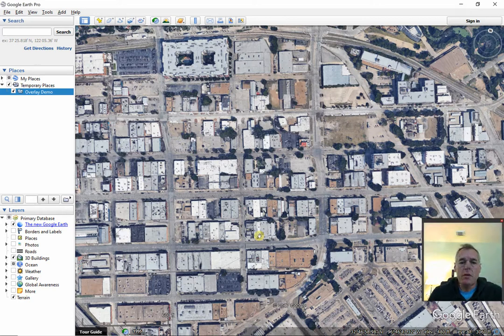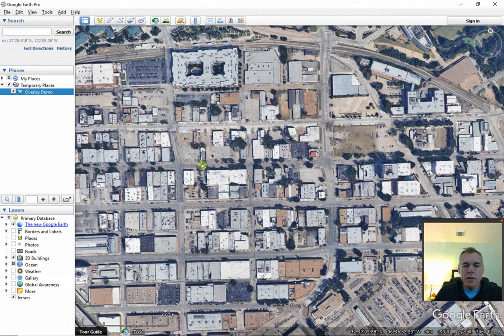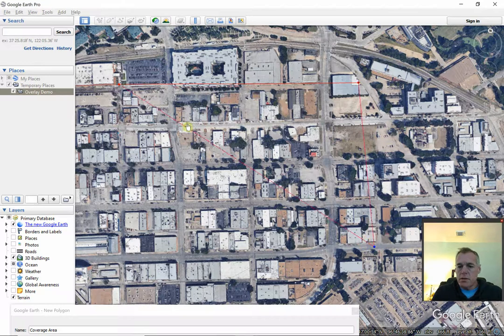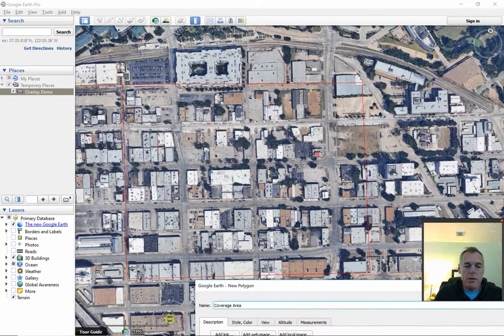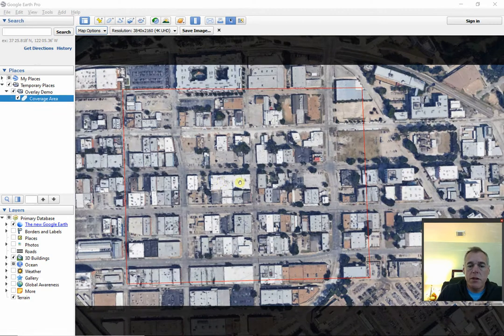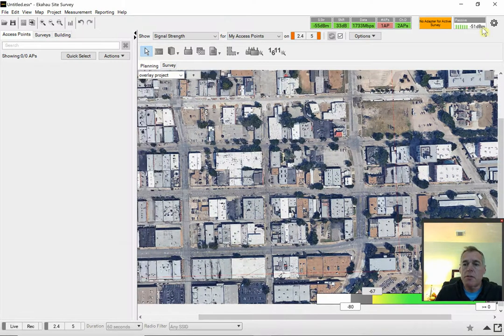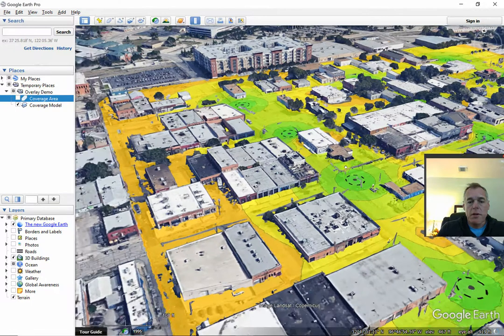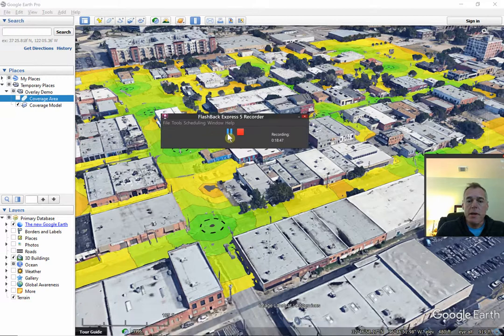Overlays WIth Google Earth and Ekahau (ESS)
How to take images from Google earth, import to Ekahau, create a predictive model, export model to overlay back into Earth.